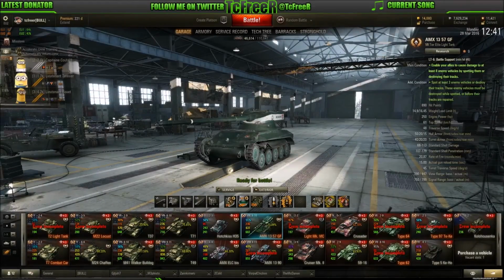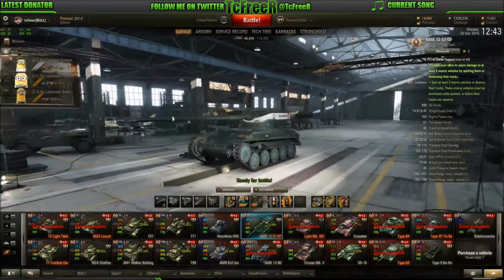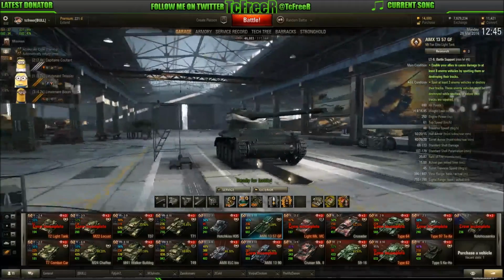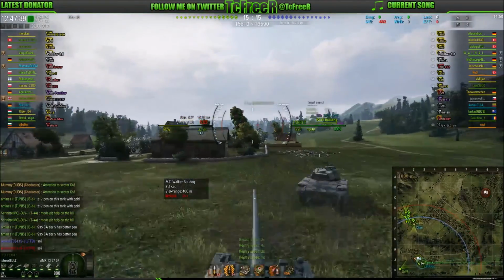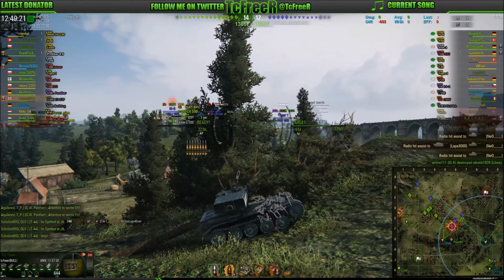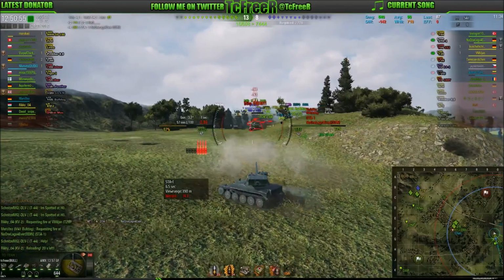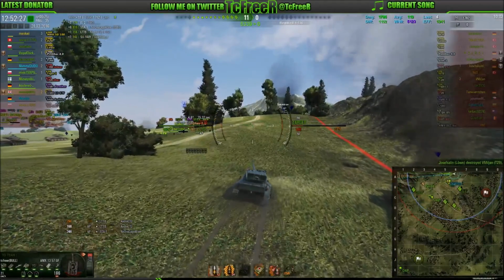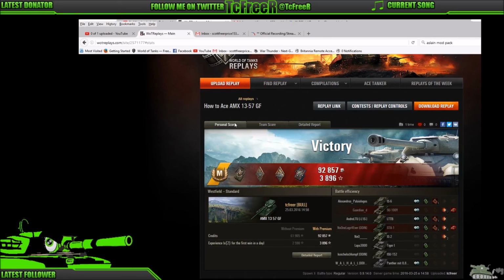TcFreer[ENG[(EU) - World of Tanks - AMX 13 57 GF Ace and Review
AMX 13-15 GF  - Great tank!!!

Awesome T7 Prem Scout tank - well worth and alot of fun!!!